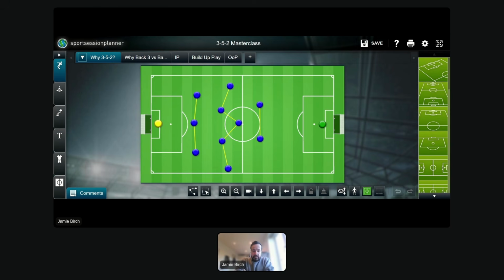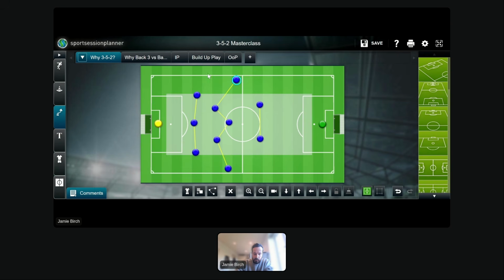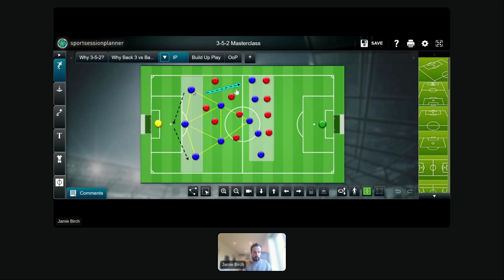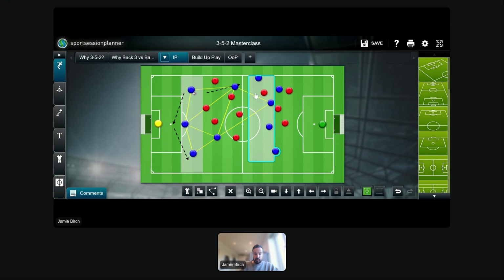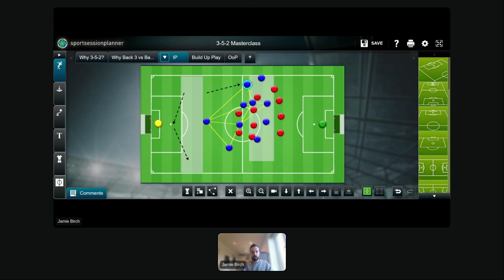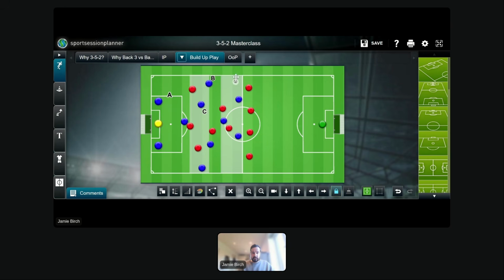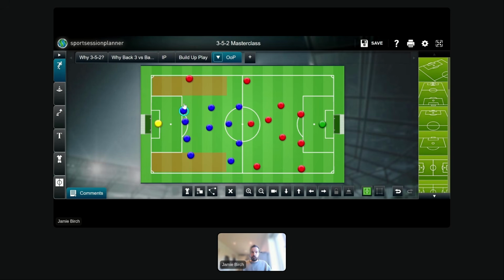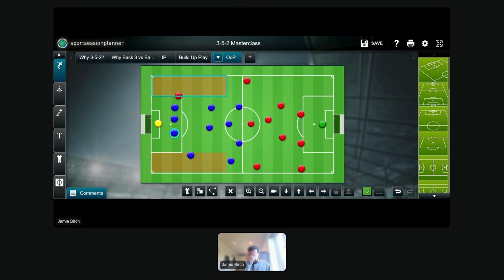The 3-5-2 Formation Explained | Complete Tactical Deep Dive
In this video, we break down the 3-5-2 formation in detail, one of the most flexible and tactically rich systems in modern football.

Whether you're a grassroots coach or a fan looking to understand the game at a deeper level, this session covers everything you need to know about how the 3-5-2 operates both in and out of possession.

What’s covered in this video:

The set-up of the 3-5-2 and where it comes from
The key differences between a back four and a back three
How the system functions in possession
Defensive structure and roles out of possession
Detailed look at build-up play and progression through the thirds

This isn’t just theory, it’s a practical breakdown you can apply to your own team or use to better understand the modern game.